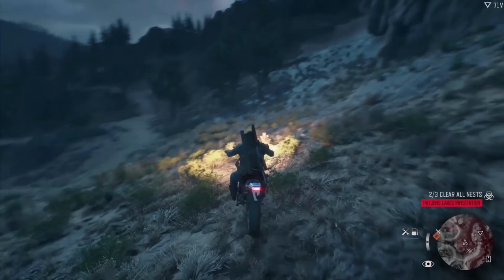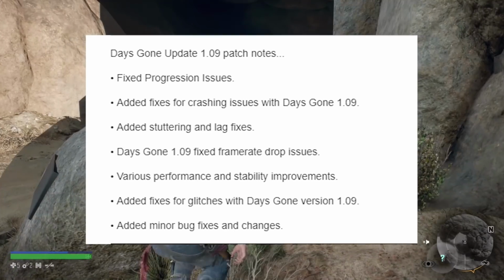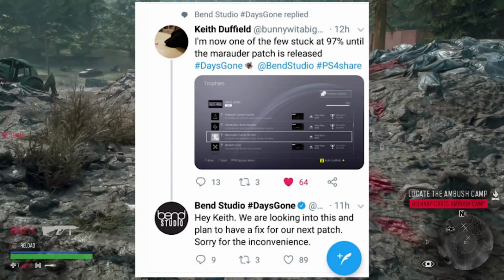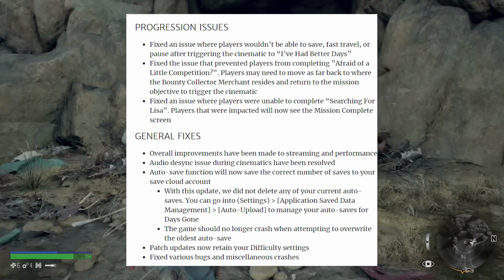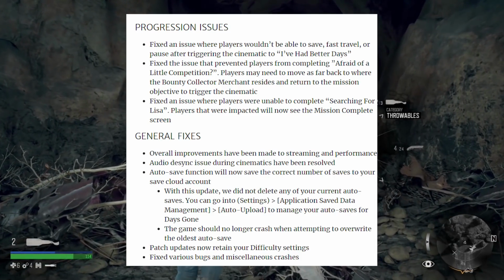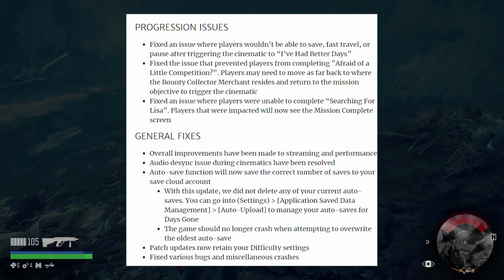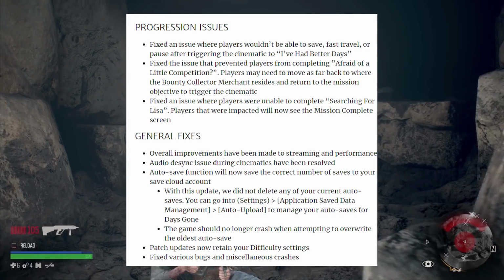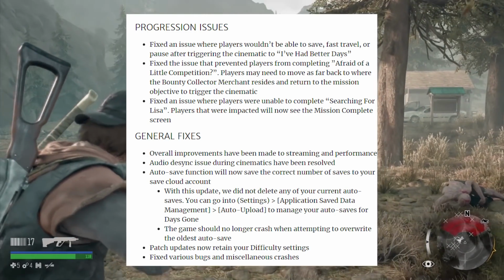DAYS GONE - New Patch Update 1.09 (NEW DLC COMING, CRASHES & GLITCHES FIX)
DAYS GONE 1.09! Days Gone Patch 1.09 OUT NOW! Days Gone Update 1.09, Days Gone New Patch Update 1.09, Days Gone Crashes, Days Gone DLC Update, Days Gone UPDATE with DLC?!

DAYS GONE ALL HORDE TIPS & TRICKS ! DAYS GONE ALL HORDES Belknap & Saw Mill XP ! (Days Gone XP Tips)

DAYS GONE GAMEPLAY - FASTEST WAY TO FARM XP, TRUST XP After Update 1.07 (Days Gone Gameplay PS4 PRO)

DAYS GONE GAMEPLAY - FASTEST WAY TO GET XP, TRUST XP After Update 1.05 (Days Gone Gameplay PS4 PRO)